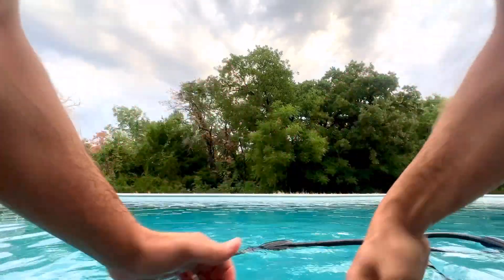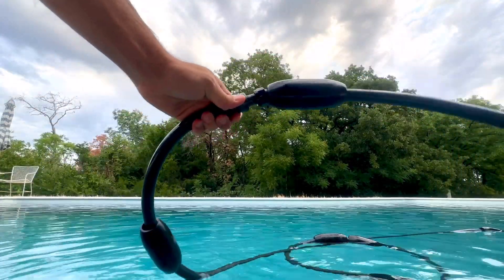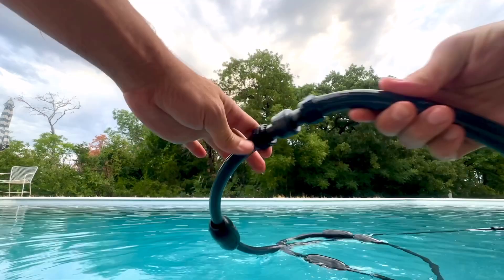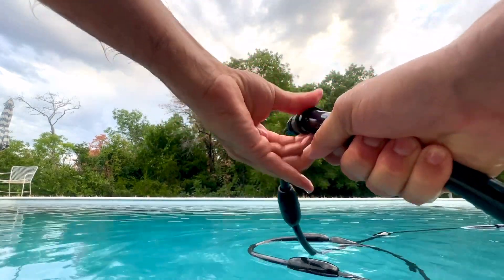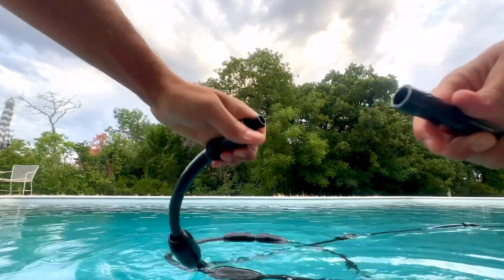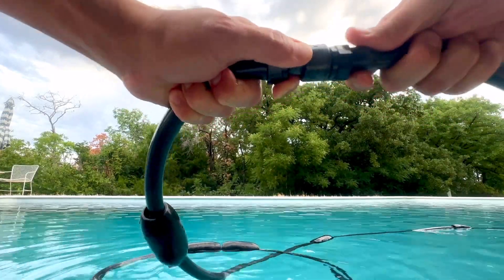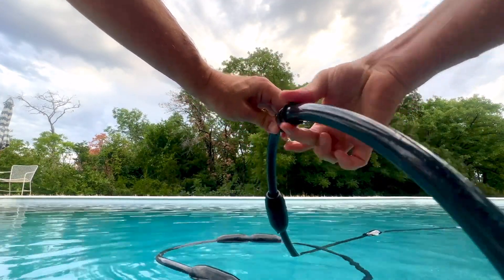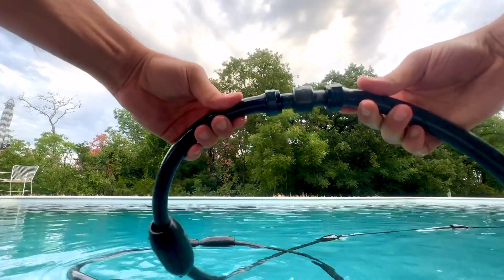Swivel Joints & Floats for Pool Cleaners - Review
🔥 View Current Prices: ➡️

Review of the ATIE 280, 380, 180 Pool Cleaner Hose Swivel D20 and Hose Nut D15 Combo Kit Replacement For Zodiac Polaris 280, 380, 180 Pool Cleaners.

Review of the ATIE 280, 380, 180, 3900 Pool Cleaner Feed Hose Float D10 Replacement for Polaris Pool Cleaner Hose Float D10, D-10.